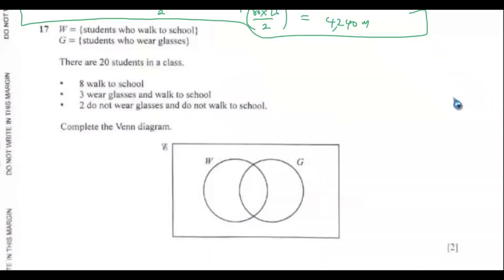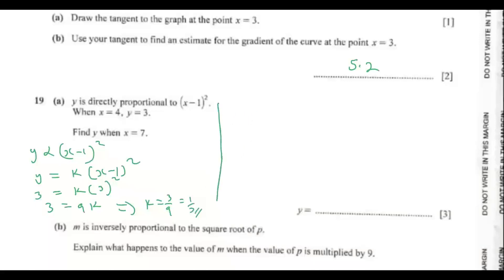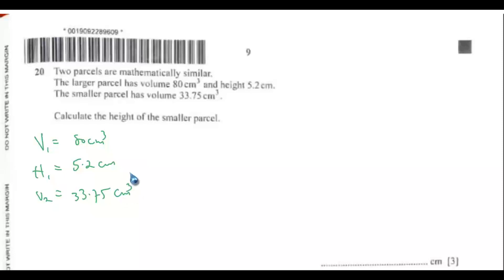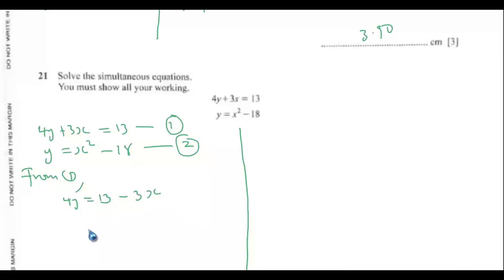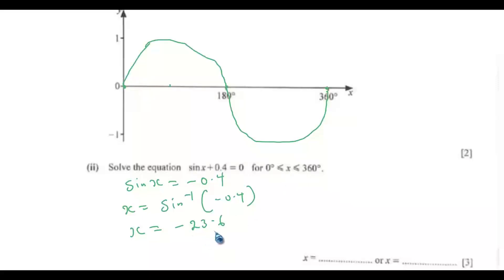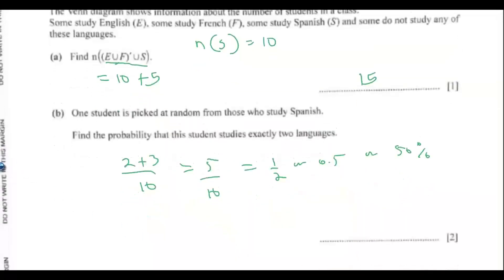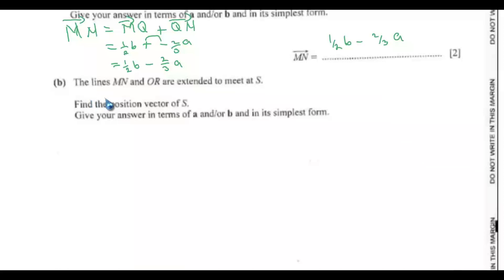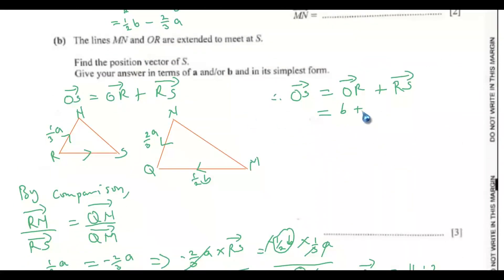PART 3 - IGCSE MAY JUNE 2024 PAPER 2 VARIANT 0580/22/M/J/24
Mathematics Tour presents you with the solution to the Cambridge IGCSE Mathematics written in June 2024.